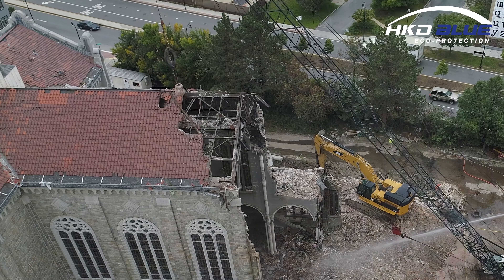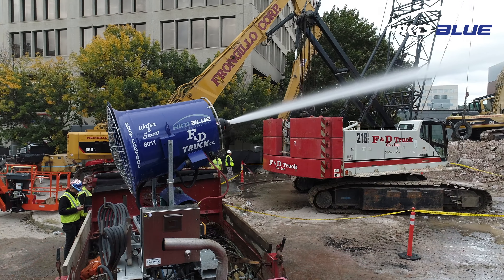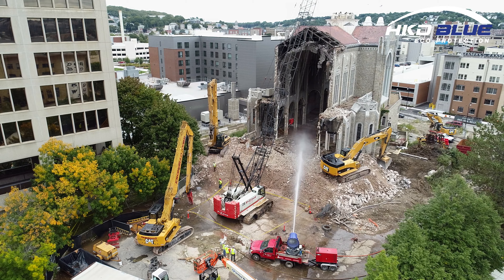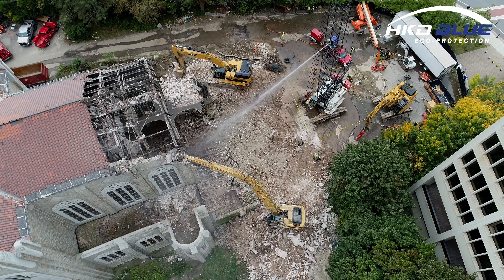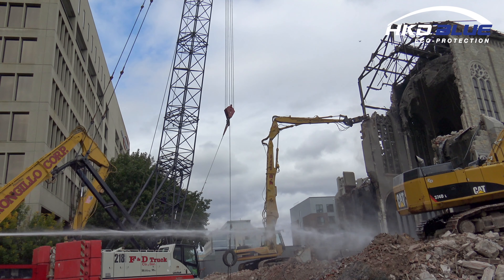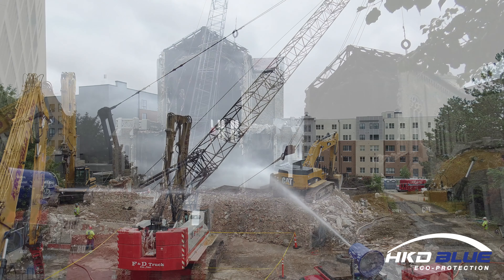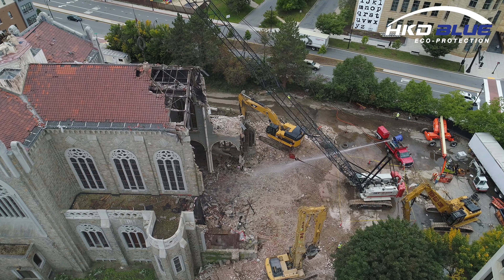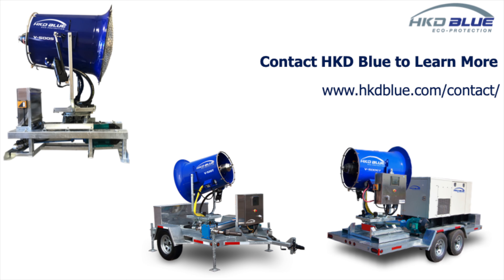Worcester Church Demolition Using the HKD Blue V 500 Skid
Dust Control was extremely important for this job.

F&D is a great crew!